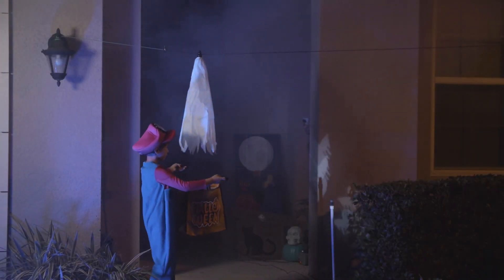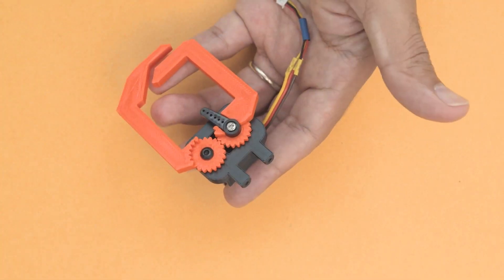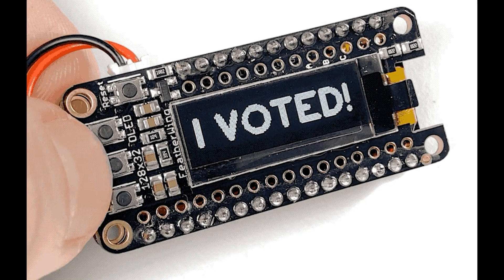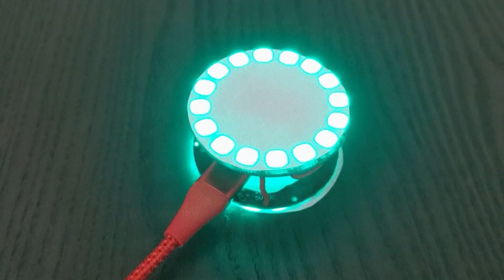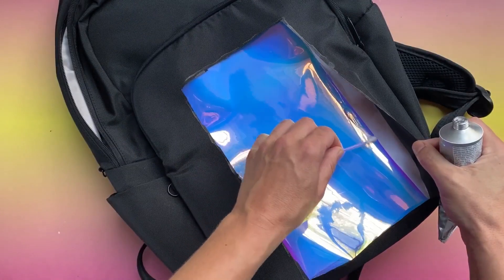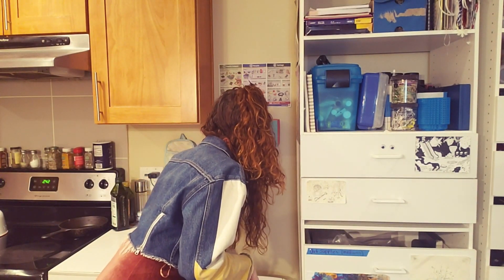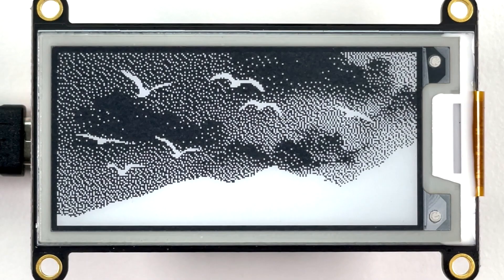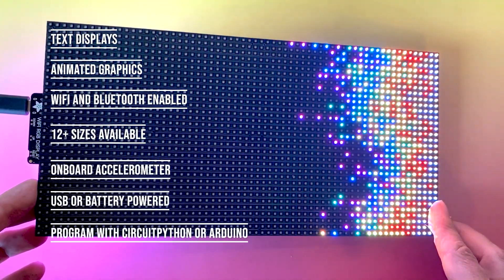Maker Update #206: Ballot Dropper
Ballot Dropper [Maker Update] *Adafruit Edition*

This month on Maker Update, a ghost drops some candy, Matrix in a box, Fusion 360 Monster, sorting garbage, M2 Connection and giving your Pi a voice.

Show Notes for Maker Update #206

-=News=-

Go Vote!

-=Adafruit Projects=-

-=Contributed Projects=-

-=Tools/Tips=-

-=Product Spotlight=-